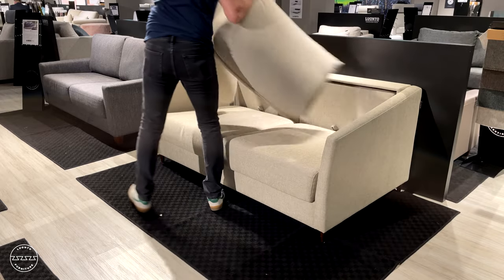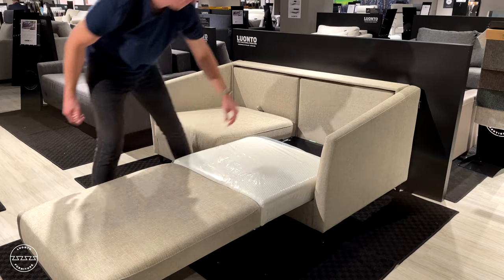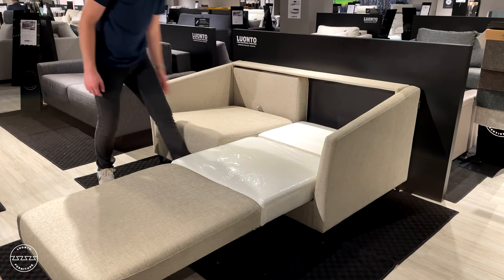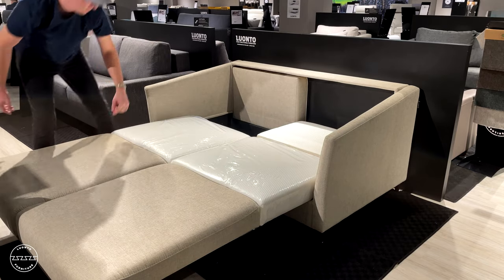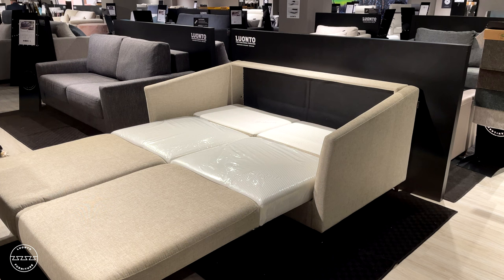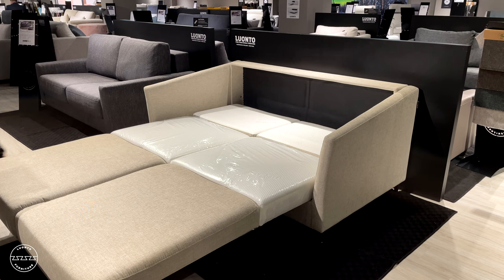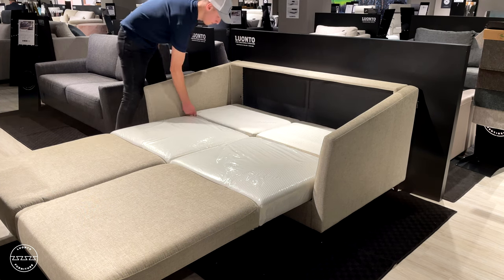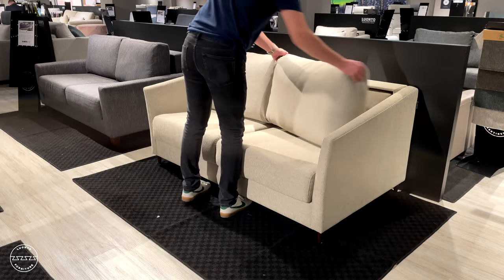Erika Queen Loveseat Sleeper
Available from our Stock Program from any of our Authorized Retailers.